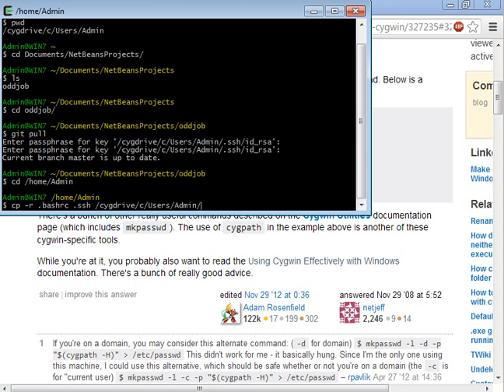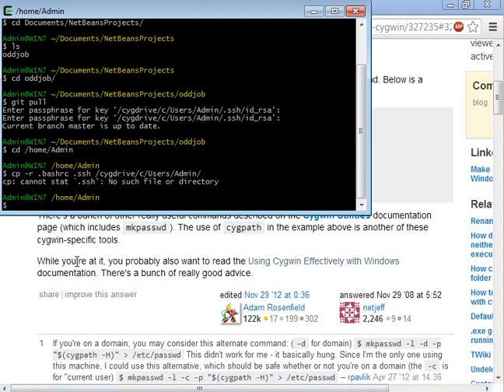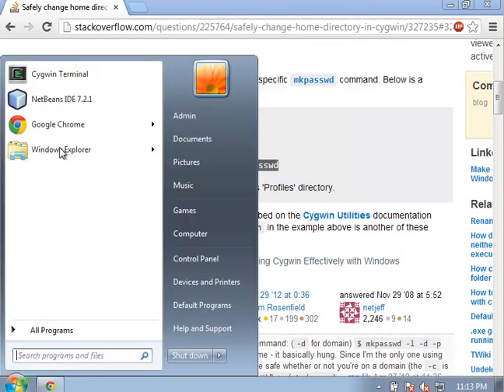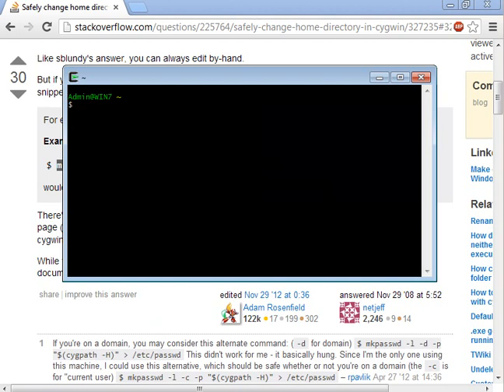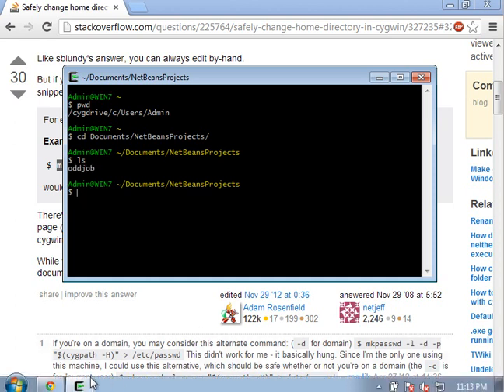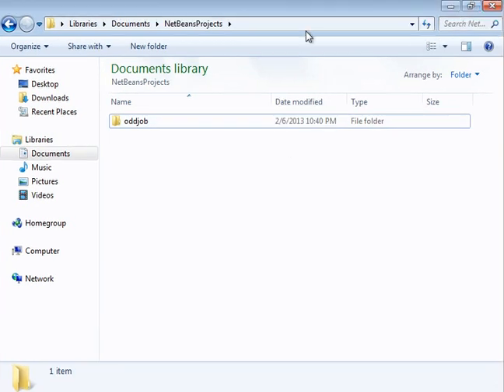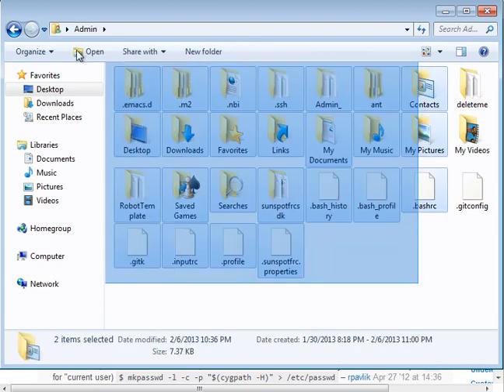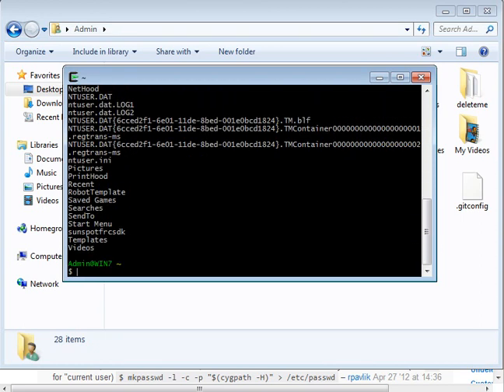make cygwin use microsoft window's home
cd /home/YourUserName
cp -r .bashrc .ssh /cygdrive/c/Users/YourUserName

mkpasswd -l -p "$(cygpath -H)" &gt; /etc/passwd
the "&gt;" should be the character you get when you hold shift and press the key 2 to the right of m.  i can't type that into this description box though.

the original stackoverflow question and answer